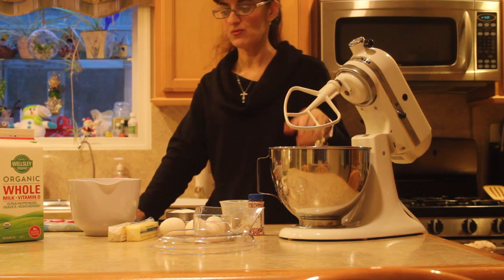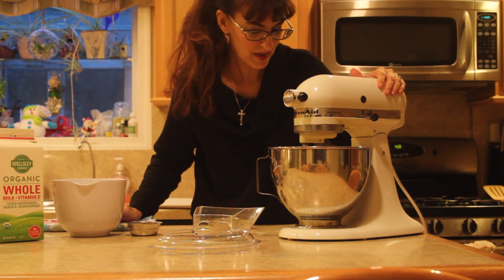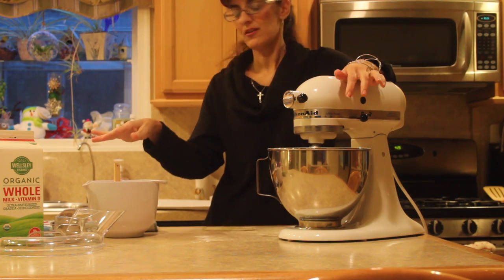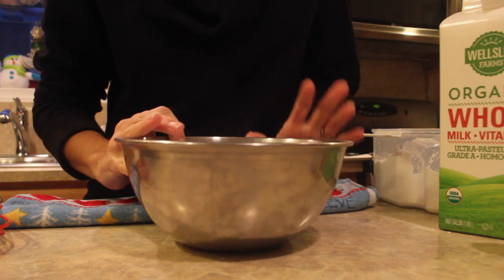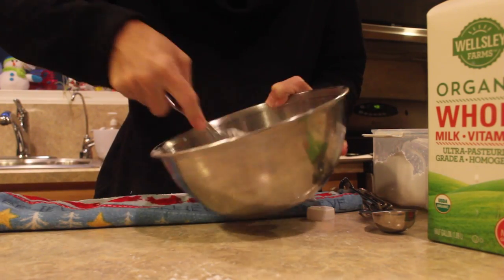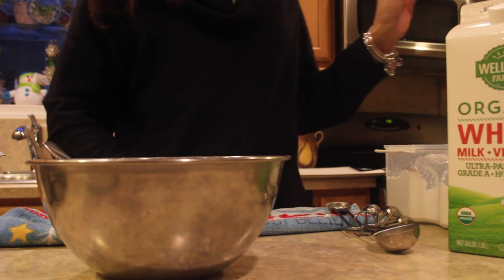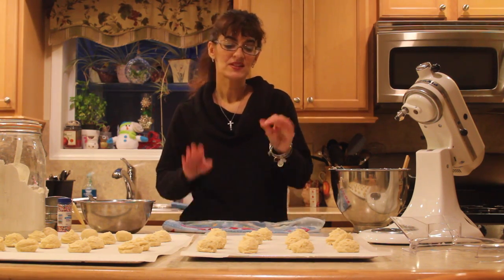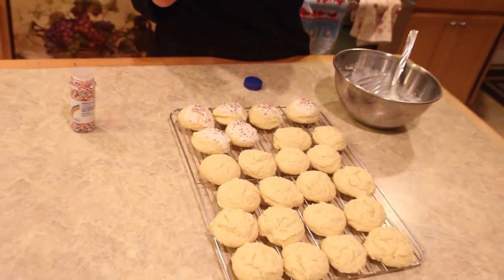🌟holiday cookies Italian anisette 🍪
This is a tutorial for Italian anisette cookies. You can add the anisette or even sambuca that optional.